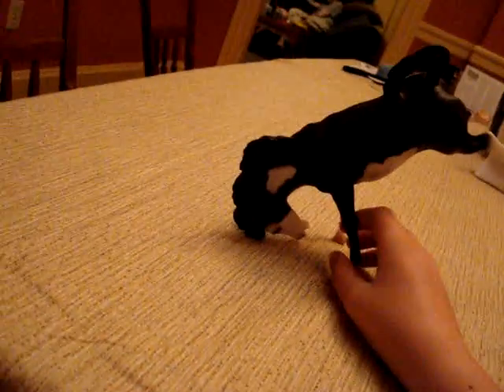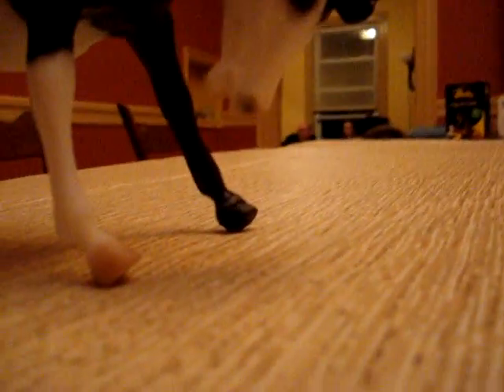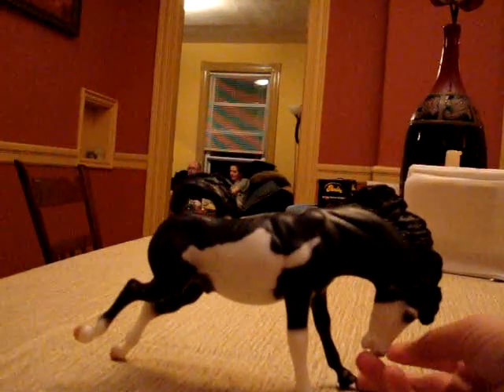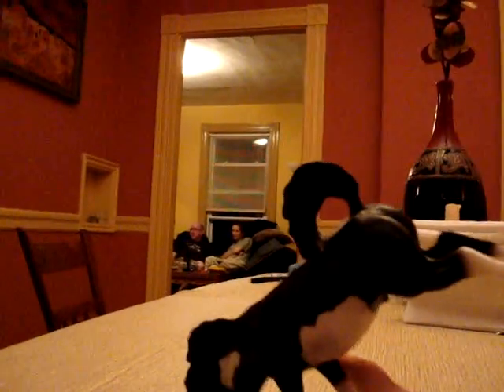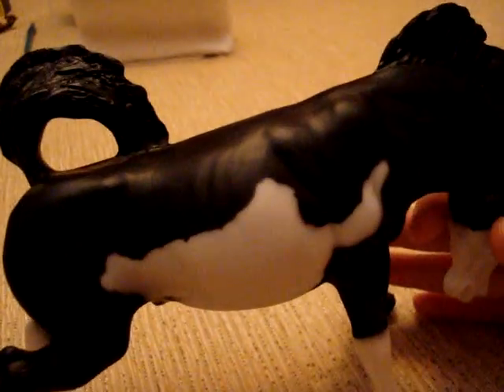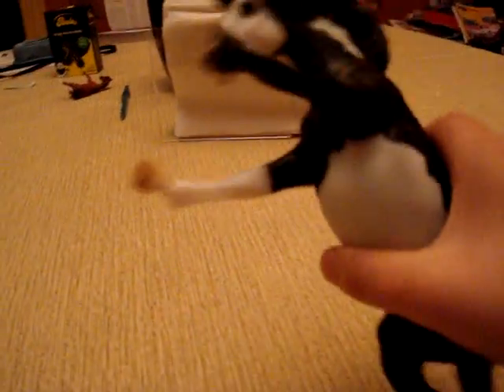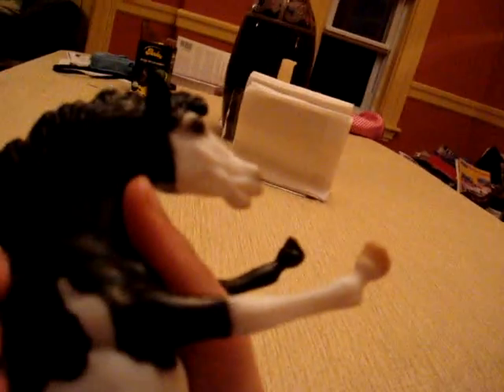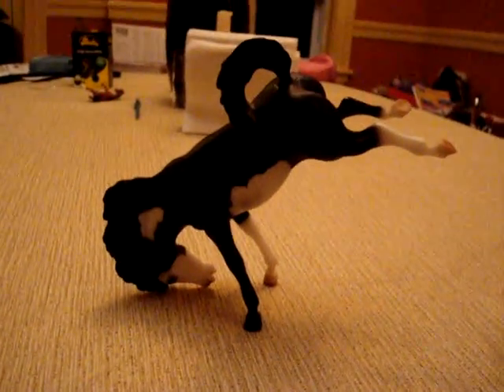Model Horse for Sale!!! PLEASE BUY!!!!!!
Starting price is $10 or you can flat out buy him for $15 but i doubt anyone will really want to do that ccuz if you bid he will be much cheaper.  i do not put horses on hold (unless you want to pay for it) shipping will be $5 sorry if that seems high to you but i calculated it.  i will ship out of the US but shipping will be much extra.